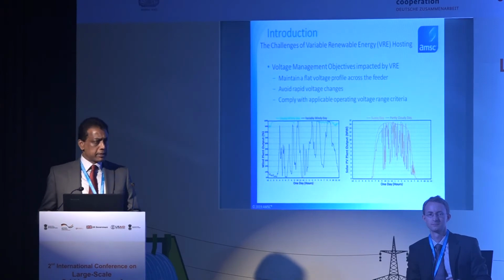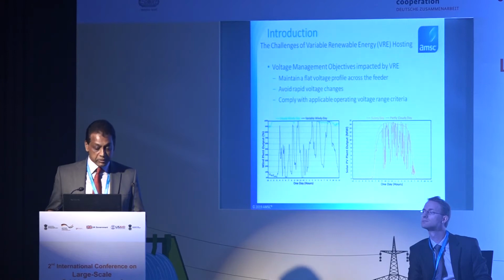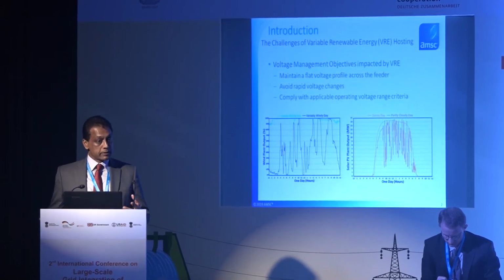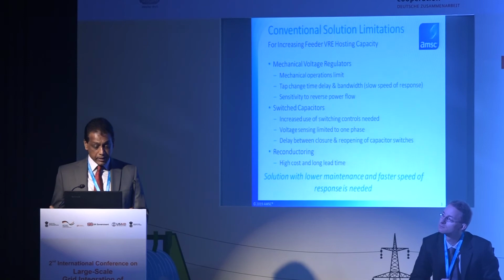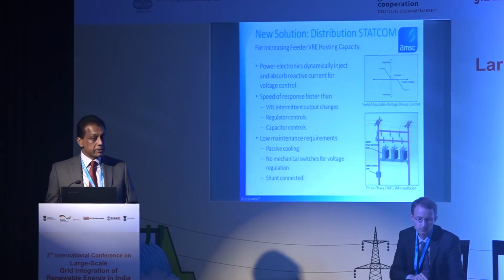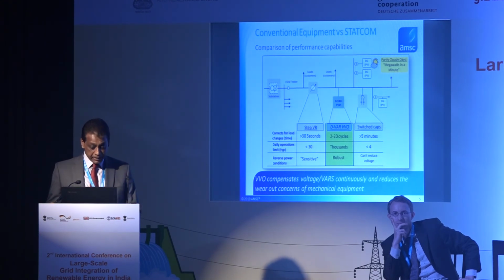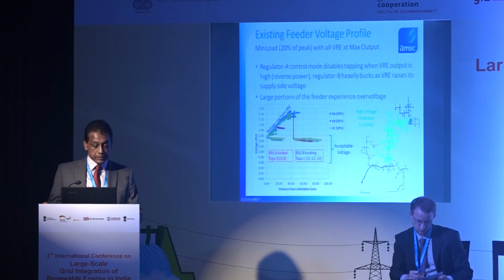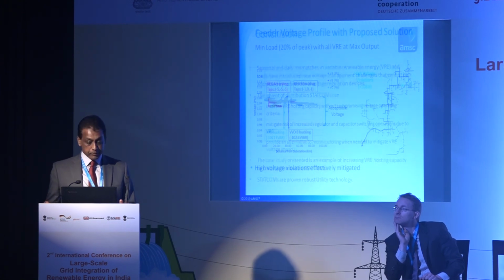2019 | 2ND INTERNATIONAL CONFERENCE ON LARGE-SCALE GRID INTEGRATION OF RENEWABLE ENERGY IN INDIA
DAY 2: SESSION 7B: DISTRIBUTED GENERATION
DAY 2: SESSION 7B_3: Increasing Renewable Energy Hosting Capacity using a Distribution STATCOM - N. Reddy (AMSC, USA)